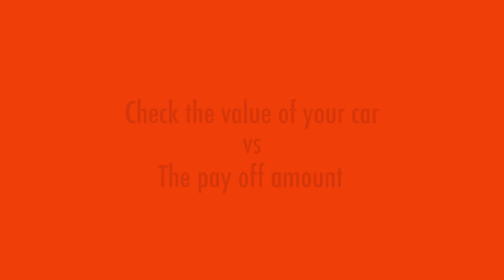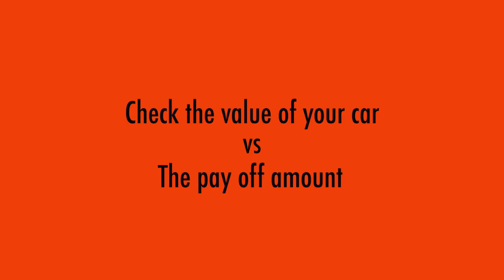Turo Tips You MUST Hear | Tips 9/10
Checkout our other businesses

🌳Linktree.com/stephenmotivate

WHO am I :
Hey folks! I’m @stephenmotivate … Wherever and whenever you find this info … I hope you find it helpful! I am committed to helping inspired and driven people reach new levels of wisdom wealth and work! On this YouTube channel you will find all facts no fluff based on real life experiences and perspectives. Some info will be short and sweet just to help you learn about life and how to information ℹ️ but other videos will be deep diving into those 3 areas Wealth Wisdom & Work and helping you the listeners learn new ways or reiterate old ways to reach new heights in those areas! I have traditional degrees from Purdue University and Ball State University and I’ve been doing entrepreneurship since 2004 ! I’m all  about sharing and learning continuously forever ! I hope whatever I share; if you find it helpful you will share it,  this Channel will help you stay motivated and  encourage you to keep pushing forward in spite of whatever situation you may face!

Stay Motivated
StephenMotivate